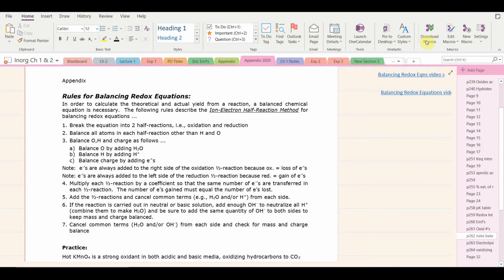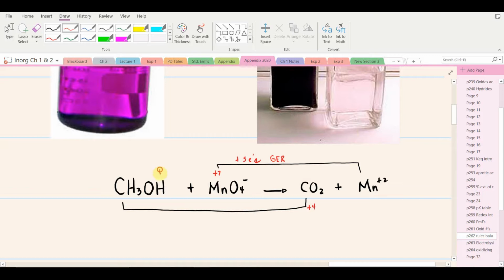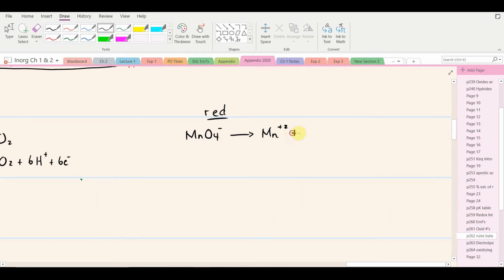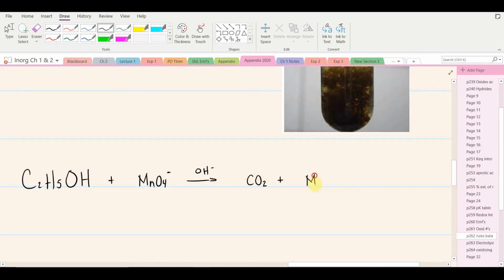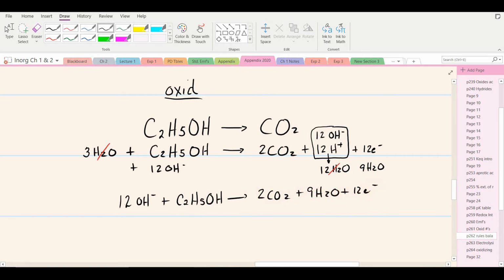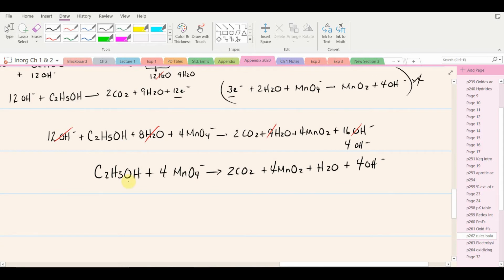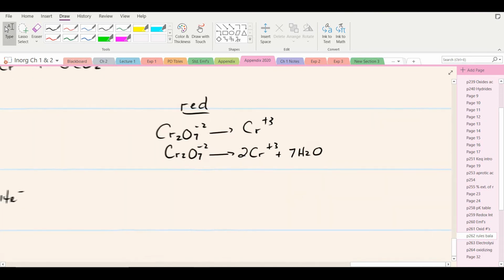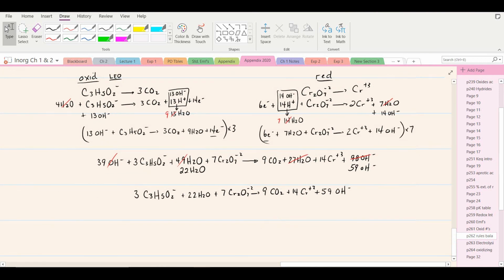Balancing Redox Eqns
In acidic and basic aqueous solution